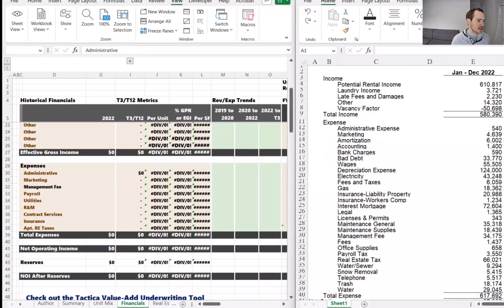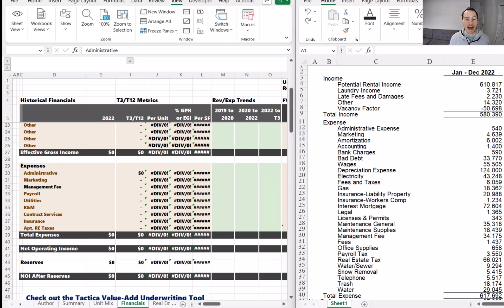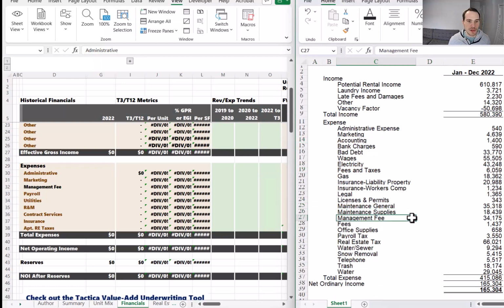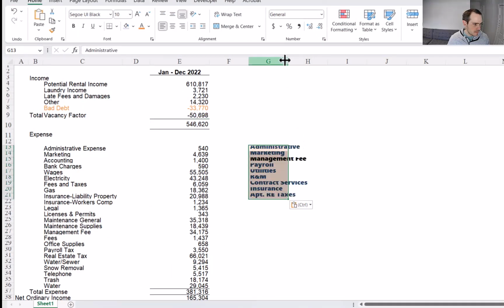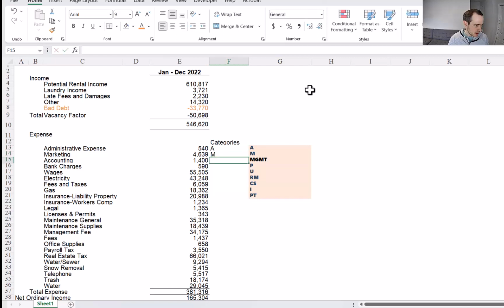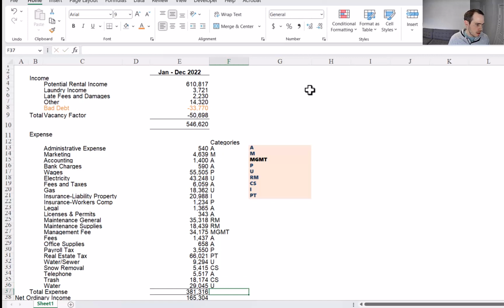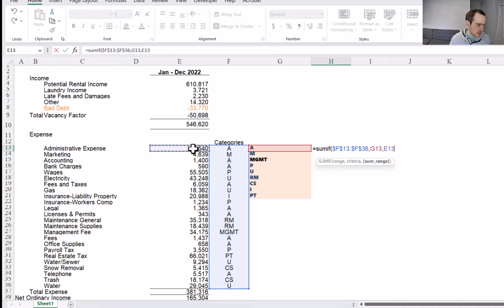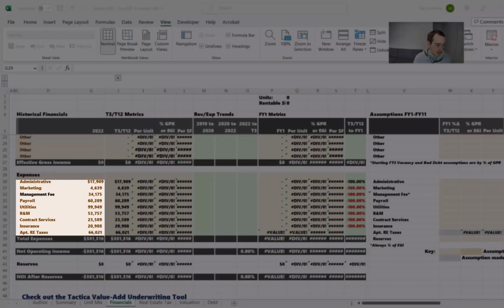Scrubbing & Organizing Multifamily P&L Statements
Related Blog Post: How to Underwrite Multifamily Properties With Incomplete Financials

How to organize messy and unorganized profit and loss statements to fit into the framework of the proforma underwriting template.

0:00 Intro
1:10 Reviewing 2022 P&L
2:24 Scrubbing the P&L
3:55 Categorizing Expense Items
8:41 Dangers of Automation
9:23 Conclusion